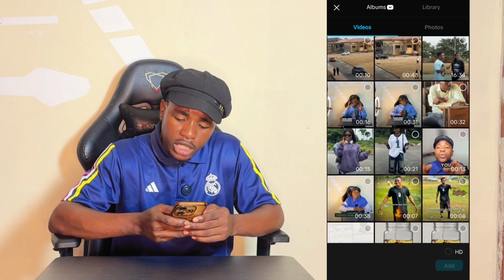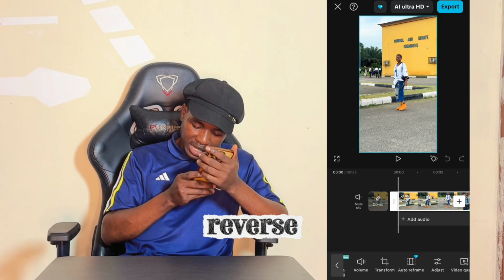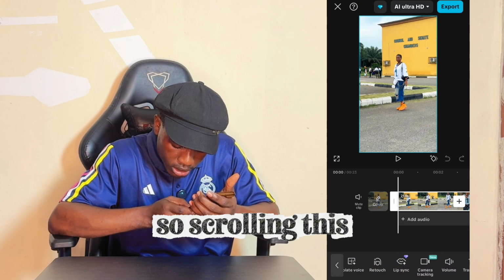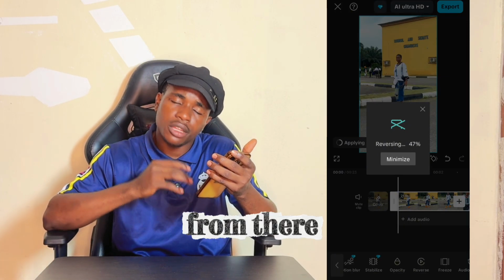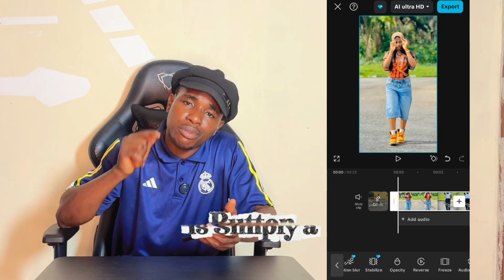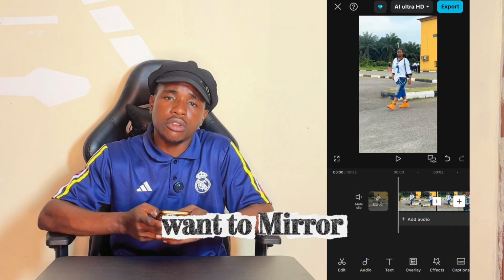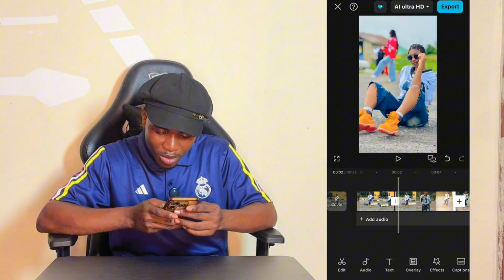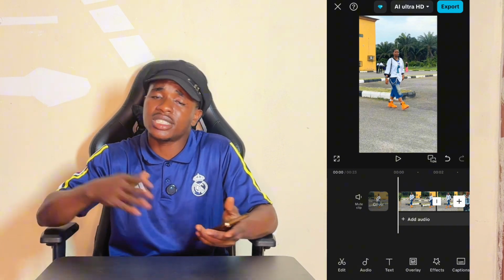Reverse your video like a Pro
Want to add a cinematic twist to your edits? 🎬 In this tutorial, I’ll show you how to reverse your video like a pro in CapCut. Reversing clips can create dramatic effects, smooth transitions, or even fun rewind moments that make your content stand out.

By the end of this video, you’ll learn:
✅ How to reverse any video in CapCut step by step
✅ Pro tips to make your reversed clips look clean and professional
✅ Creative ways to use reverse for transitions, effects, and storytelling

This tutorial is beginner-friendly and perfect for anyone looking to take their CapCut editing skills to the next level.